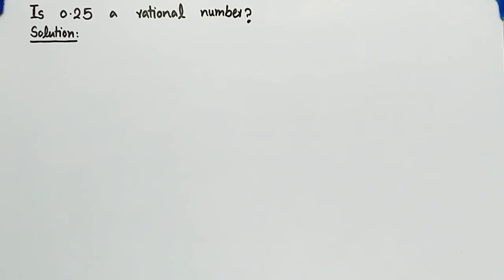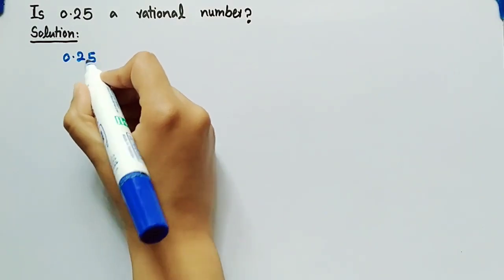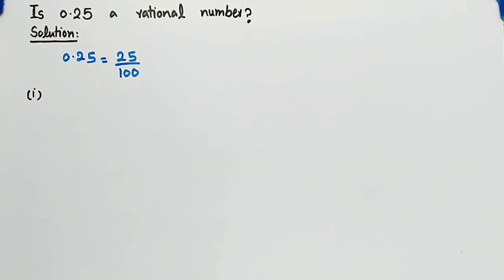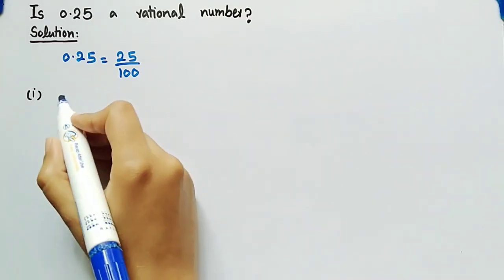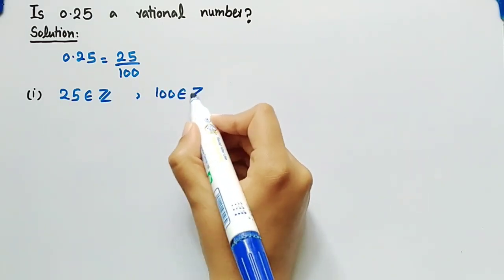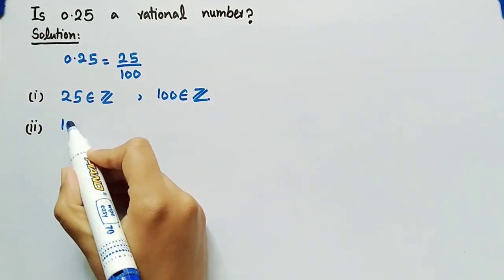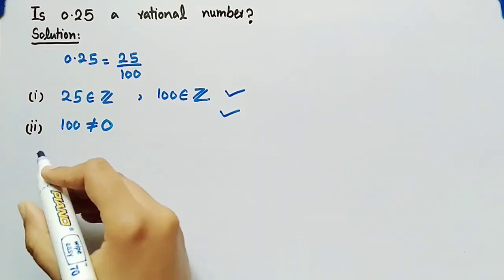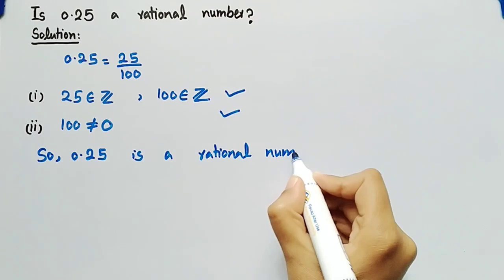Is 0.25 a Rational Number | Rational Numbers and Irrational Numbers | Number Systems Pythagoras Math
In this video of Pythagoras Math we discussed topic related to Is 0.25 a Rational Number, Rational Numbers and Irrational Numbers, Number Systems,